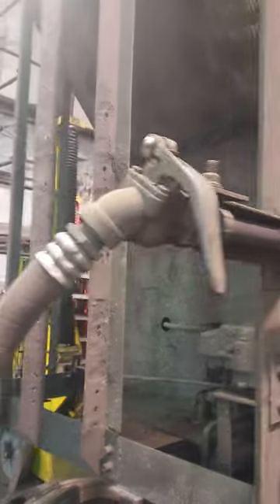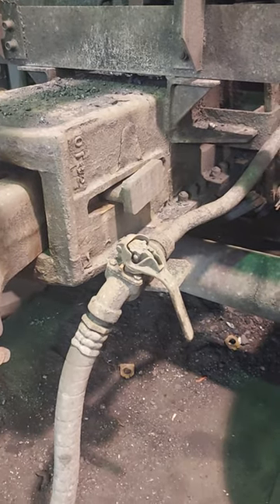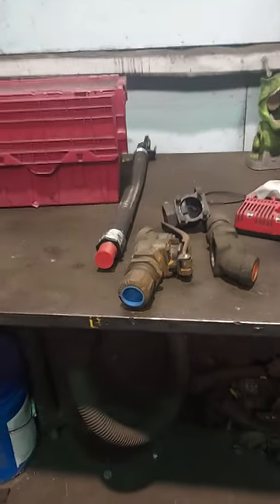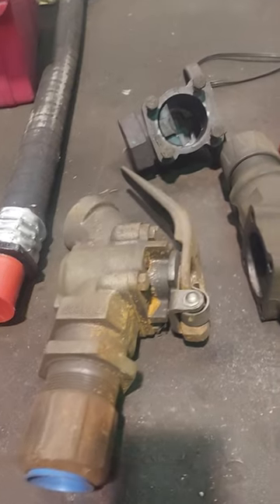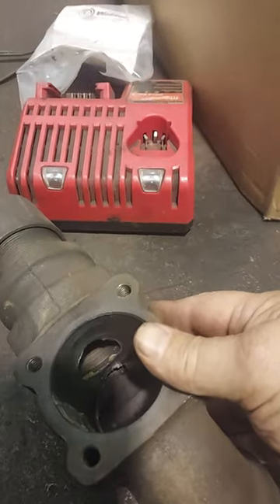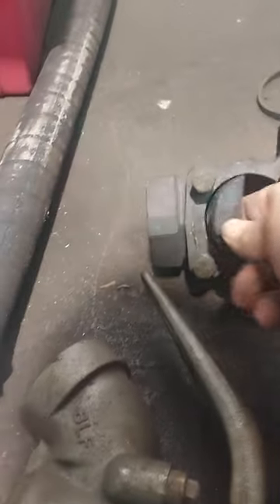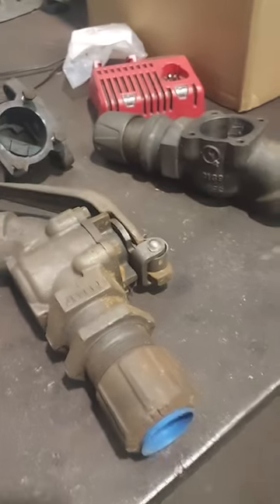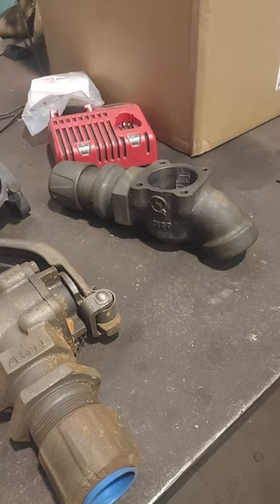Freight Car Air Line Angle Cocks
These angle cocks are what the valves that turn the air on a line or shut
it off are called as I show you in the video.